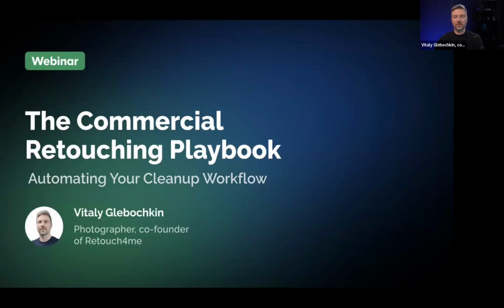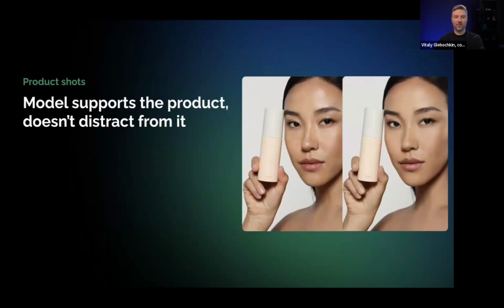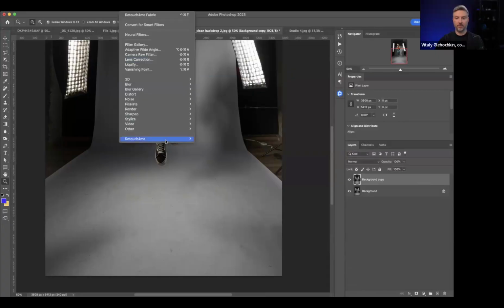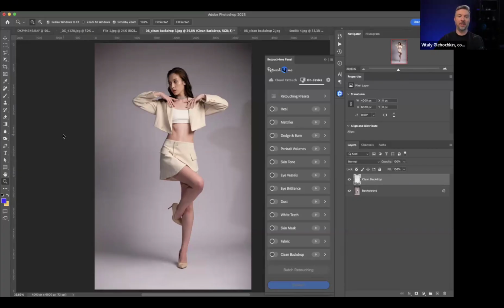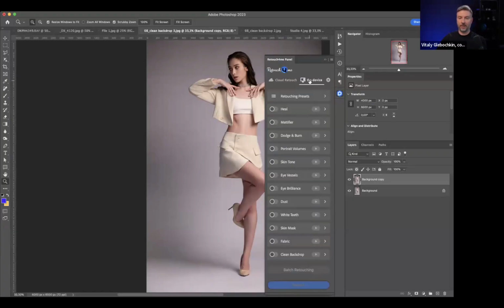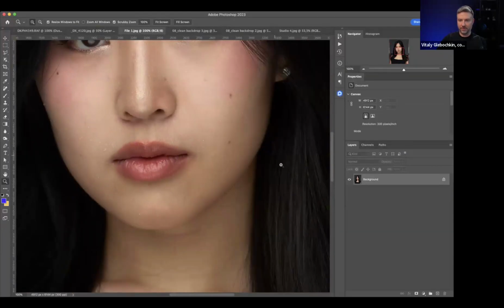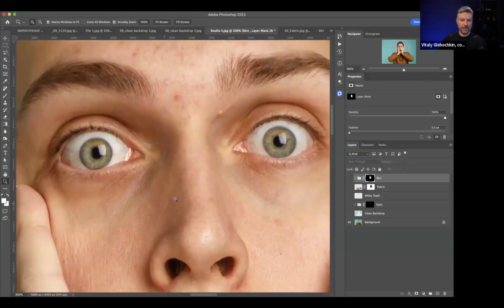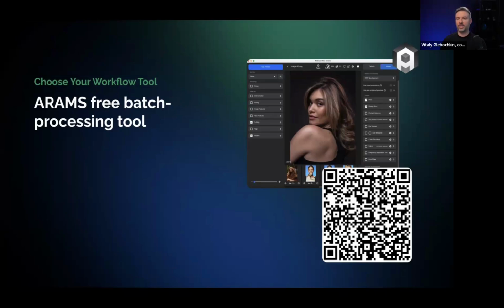Automate Your Cleanup Workflow: Commercial Retouching with Retouch4me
In this session, you'll learn how to transform your post-production workflow using AI-powered tools designed specifically for professional retouching. From product catalogs to fashion and macro beauty shots — discover how to eliminate hours of manual cleanup and create stunning, consistent results at scale.

⏱️ Chapters:
00:00 – Intro & Why Cleanup Matters in Commercial Work
01:30 – Prep Before You Shoot
03:00 – The 4-Step Retouching System
07:40 – Photoshop Plugin Demo: Clean Backdrop
15:00 – Cloud Retouching & APEX Walkthrough
21:00 – Plugin Demos: Dust, Fabric, and More
27:30 – Full Workflow Example on Model Image
32:00 – Offers & Trial Info
35:00 – Q&A:
36:30 – Final Words & Links